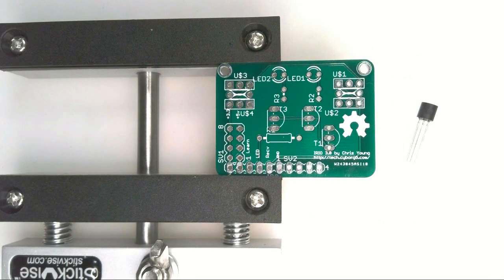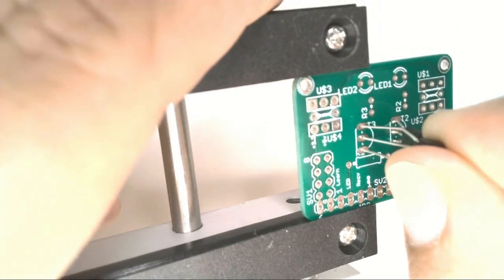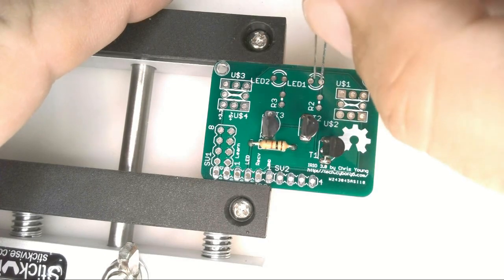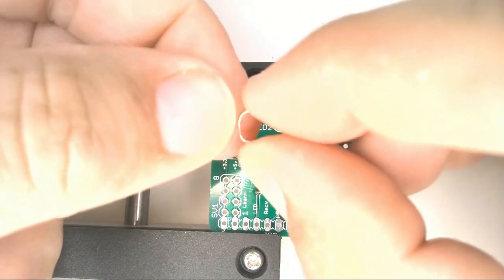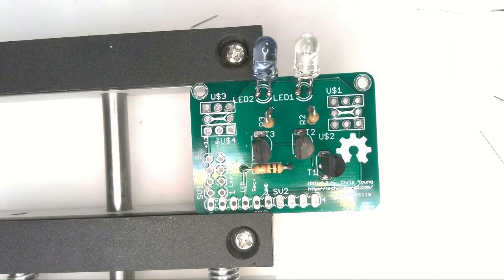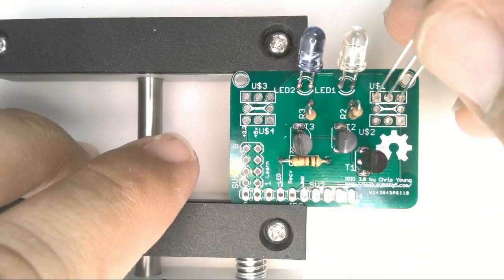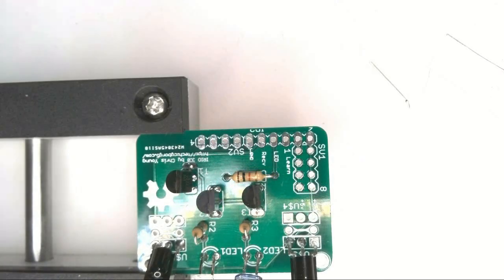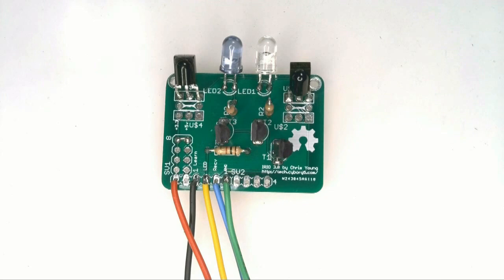Constructing an Open Source Infrared Input and Output Board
This open source breakout board handles all of your infrared transmission and reception needs. The board is designed for use with my Arduino library IRLib for sending, receiving, and decoding infrared signals.